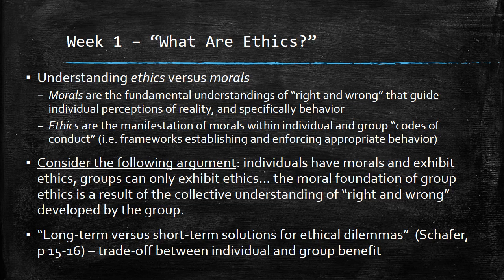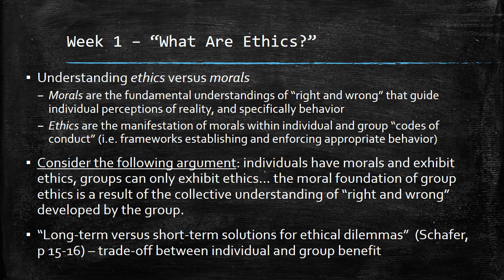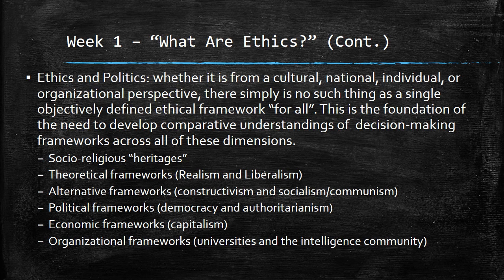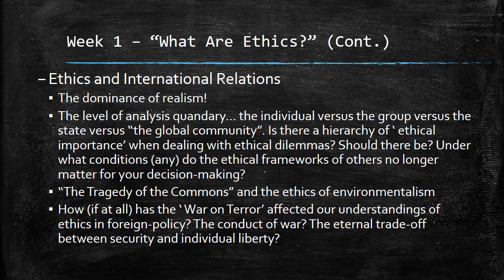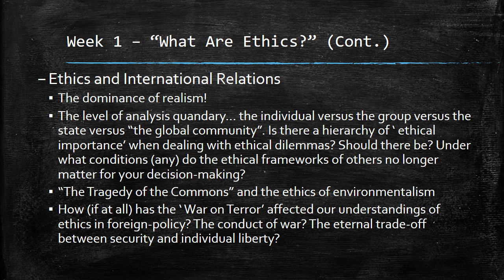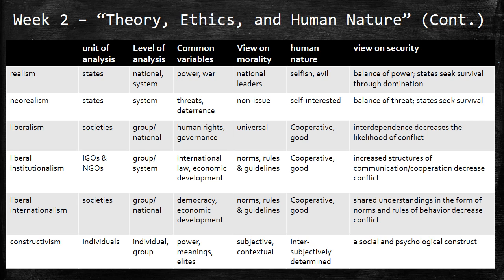PS 210 Lecture Weeks 1- 4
This is a material overview of the first four weeks of PS 210 - Ethical Controversies in Security and Intelligence. (01/14/2017)